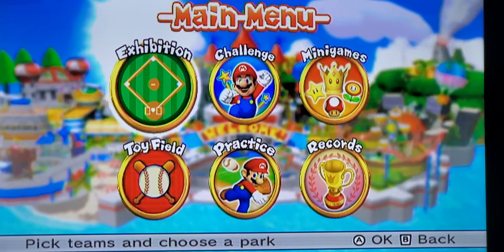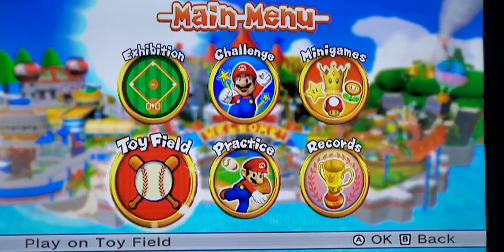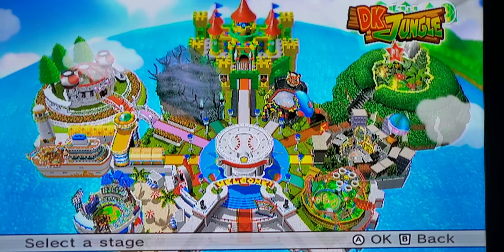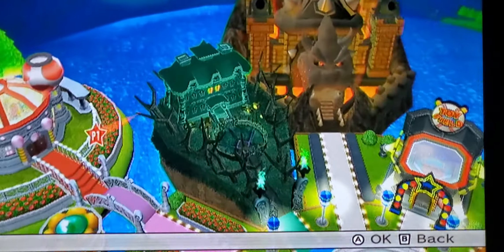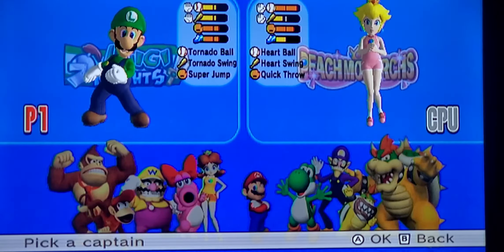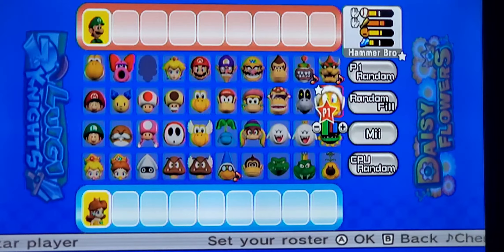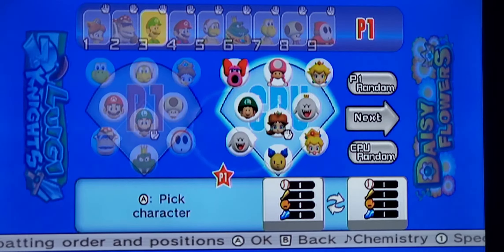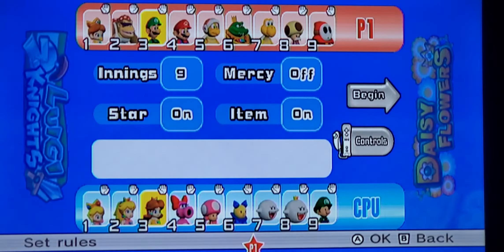Mario Super Sluggers How To Send Exhibition Match Requests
Quick video explaining how to send your exhibition match requests in Mario Super Sluggers.

Chapters ⬇️
00:00 Opening
00:39 Stadium Choice
01:14 Captain Choice
01:46 Teammates Choice
02:24 Innings, Mercy, Star, Items
03:28 Ending